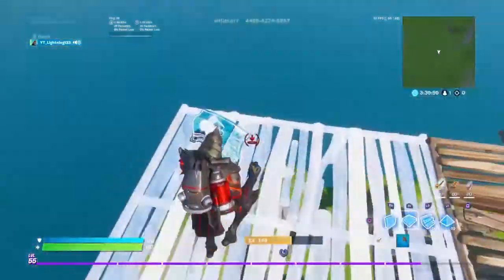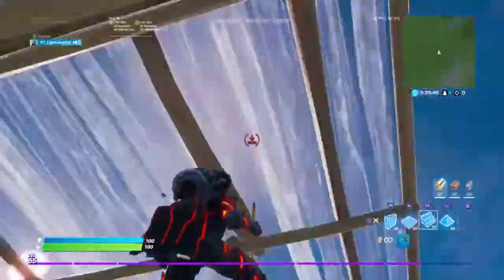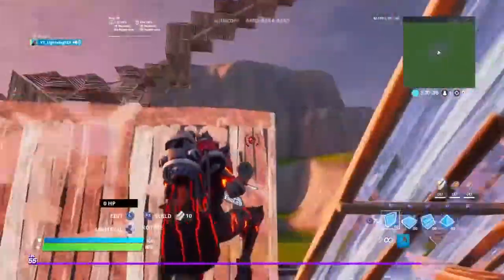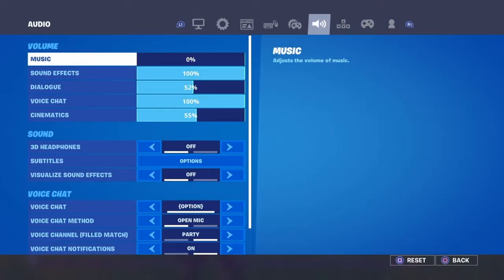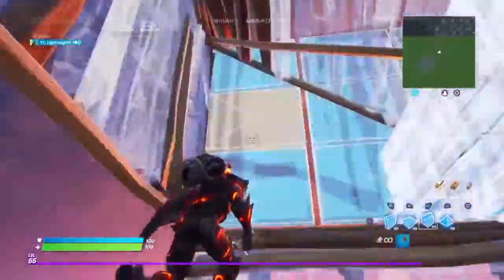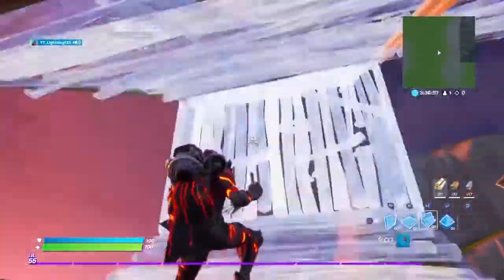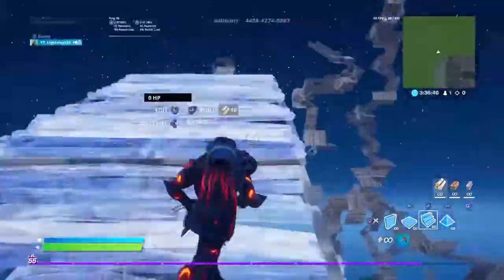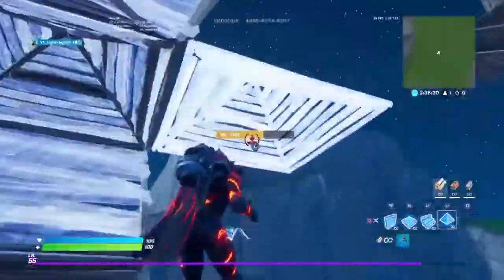HOW TO EDIT FASTER IN FORTNITE!!!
SHAREfactory™